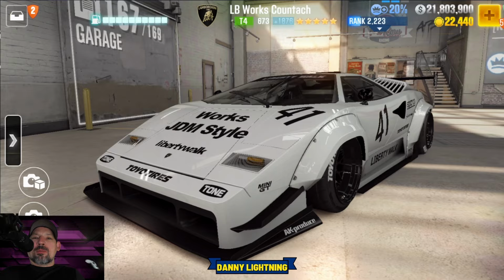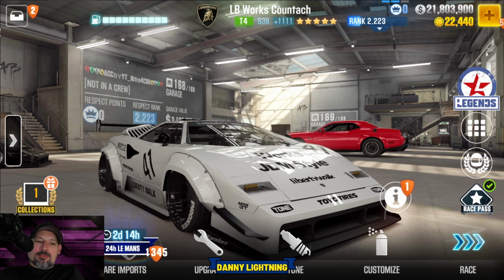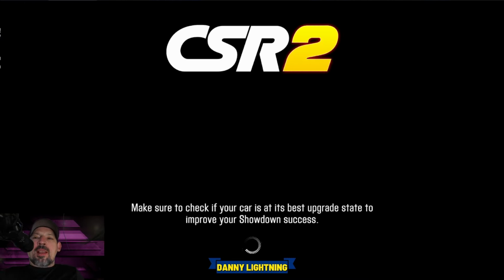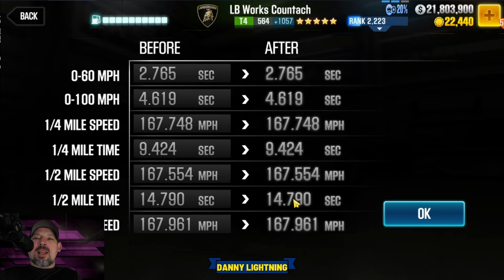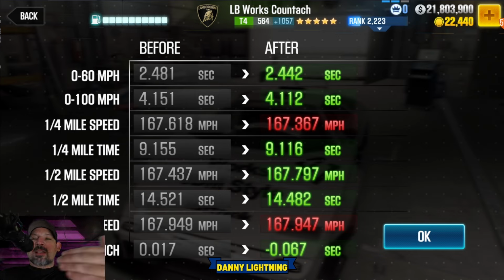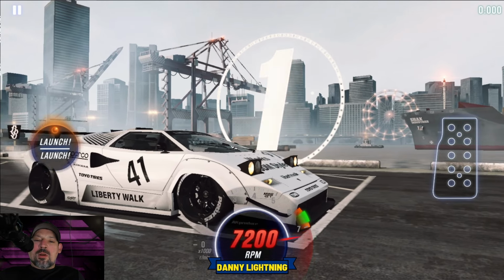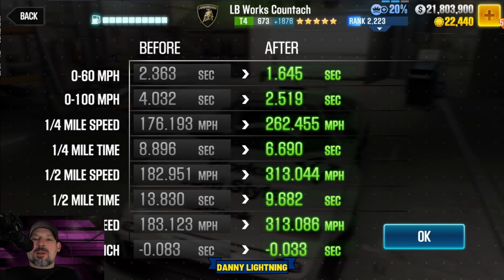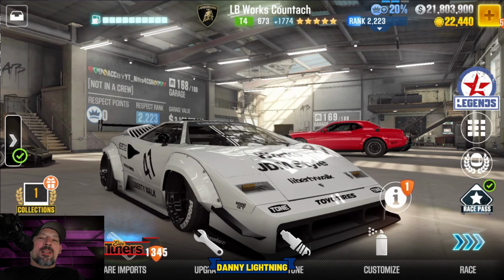CSR2 LB Works Countach Shift - Tune - Review - Live Racing Setup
CSR2 Racing Lamborghini LB Works Countach Danny Lightning how to drive,  stage 5 shift and tune, stage 6 max shift and tune, live racing setup,  shift pattern and tune, csr2
Show Your Support!! It Helps This Channel Keep Running! Danny Is Disabled, Thanks to Auto Immune Disease, YT is how he makes a living, Danny Spends several hours a day just replying to Your comments and he runs 3 YT Channels,  add up all the time it takes to live stream, record videos, edit videos and everything else, its so much more work than you might think. 12-15 hours a day is pretty average and that is 7 days a week,  This Channel's Goal is to help You out so if you would like to help Danny and This Channel We would Really Appreciate it
Huge Thanks to all of my channel members and these youtubers who also help out he community,
-CSR2 World Record Spread Sheet maintained by the crow, nitro and many others.
-CSR2 Boss Times Spread Sheet
-Stage 6 Effects Spreadsheet Link. The sheet Has Tabs for Each Tier. You can find the Tabs at the bottom of the sheet.
-Thanks To The Crow and the rest of his crew for Making These Sheets, Send Him A Tip Here
-Here is one More Stage 6 Effect Spreadsheet, this spread sheet has several different tabs, one Tab for Each tier